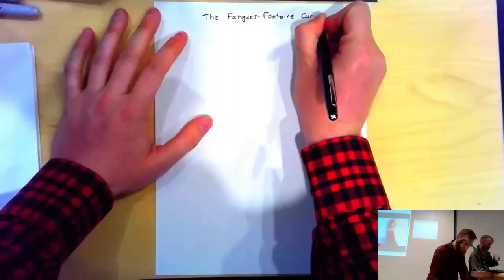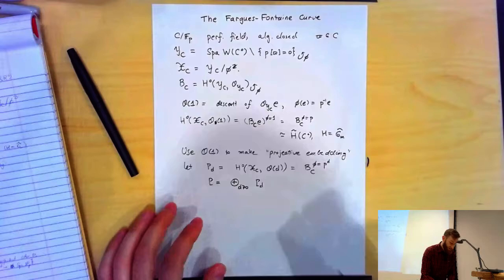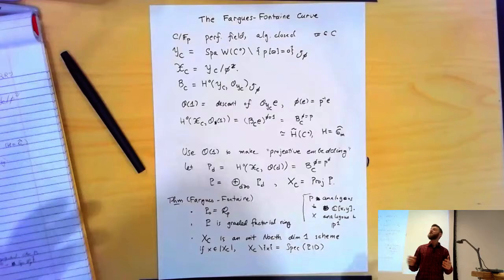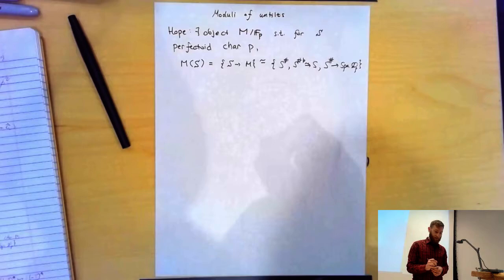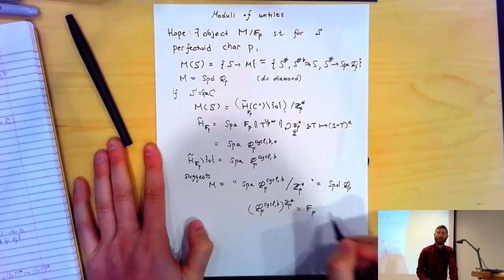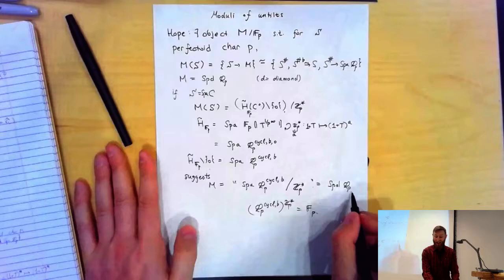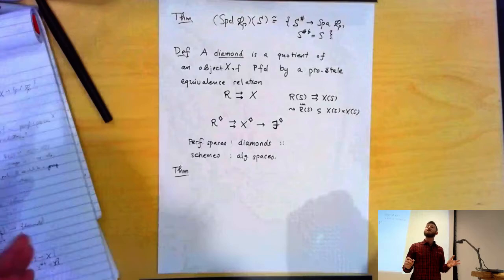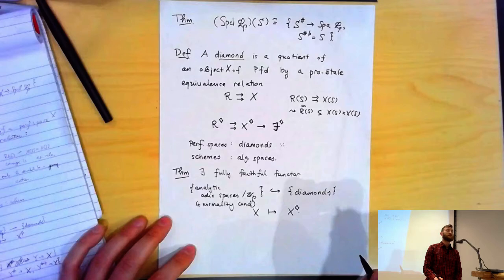Adic spaces (Jared Weinstein) 4-4